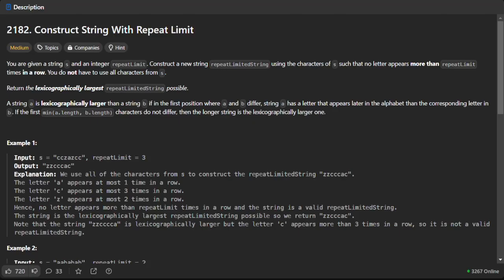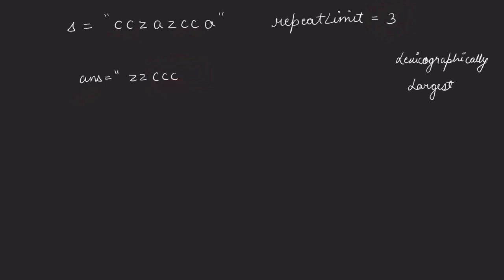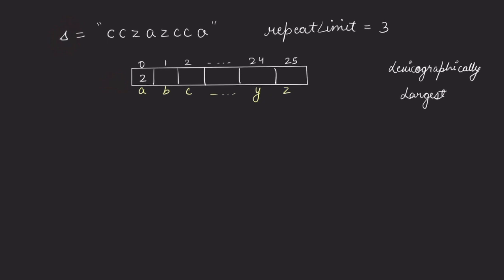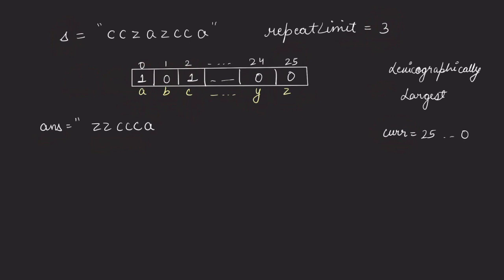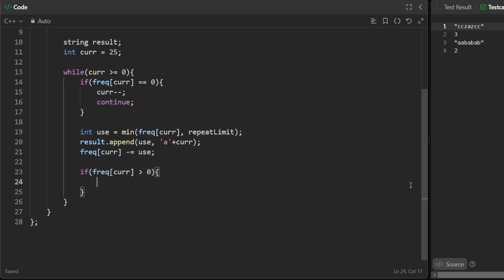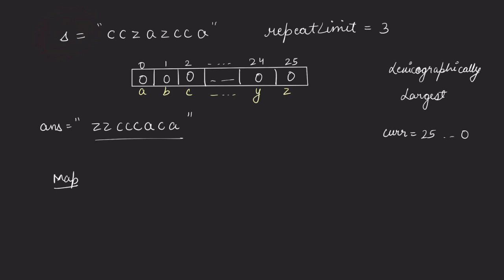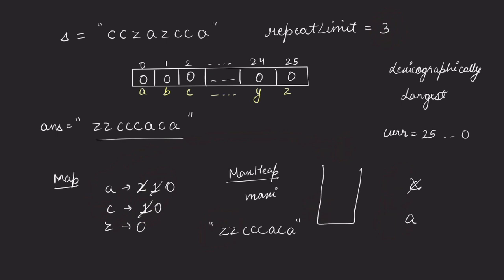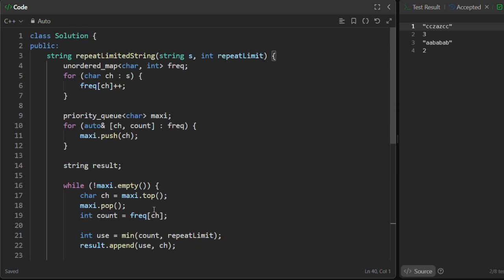Construct String With Repeat Limit | 2 Approaches | Leetcode